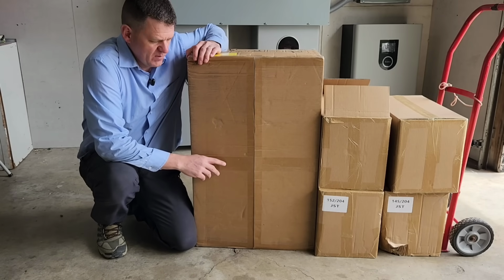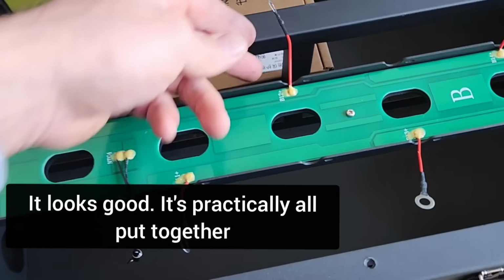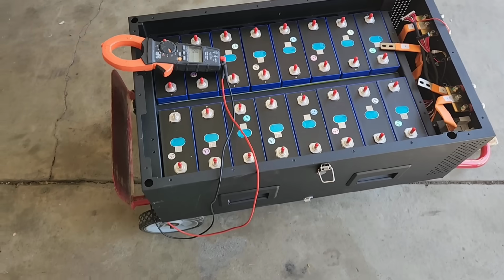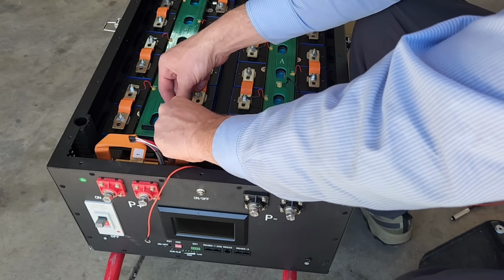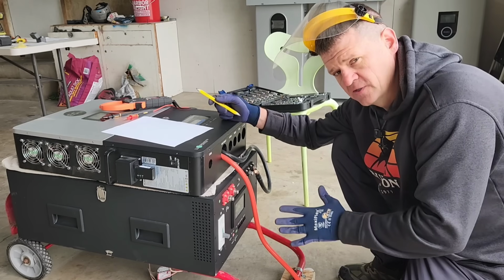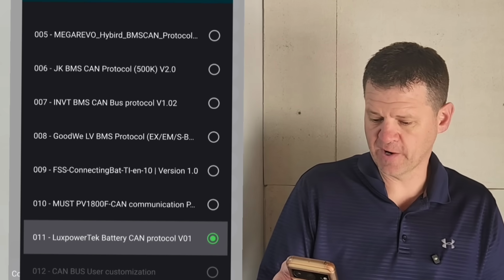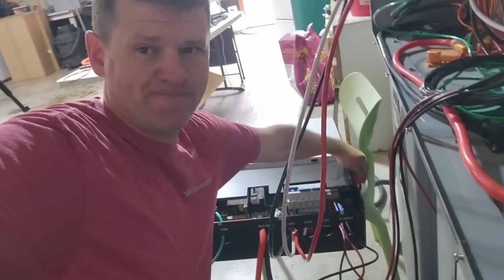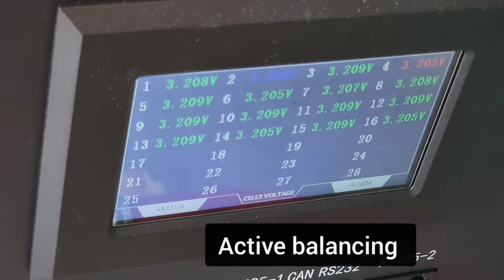HUGE Savings - I Built a Home Solar Backup Battery